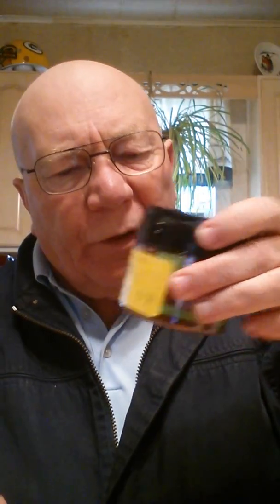Boneless country style ribs, on my Weber kettle charcoal Grill, good morning folks November 20th